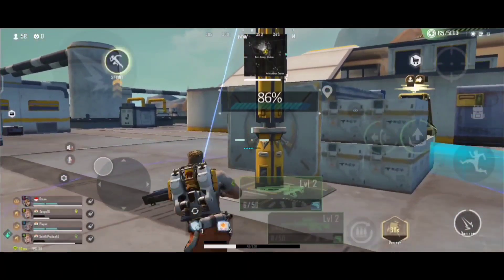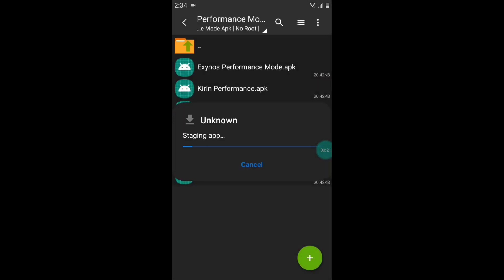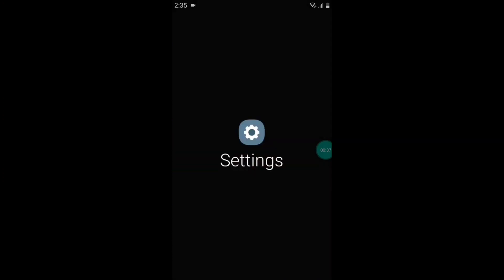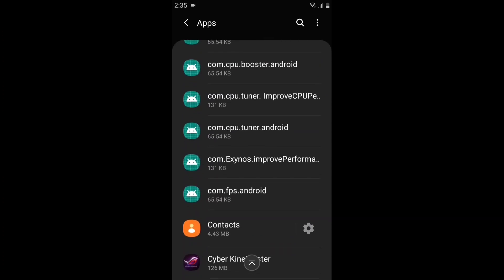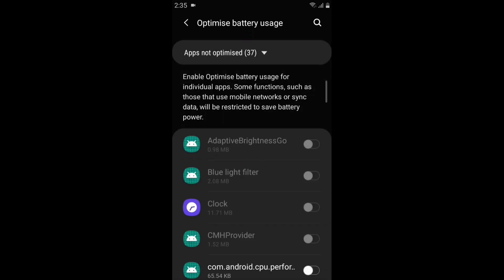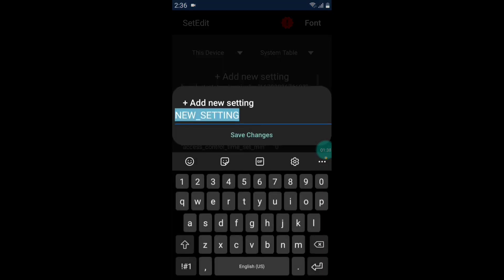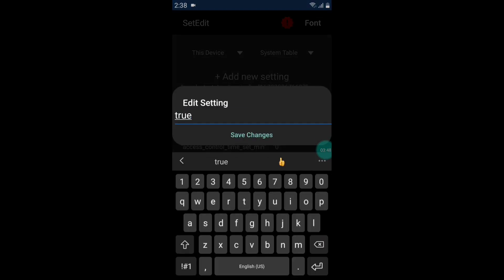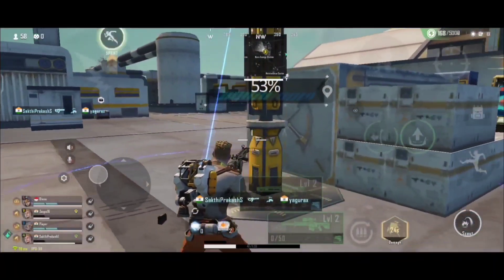Enable Performance Mode + Increase Your Fps & Fix Lags - No Root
𝗕𝘆 𝗰𝗹𝗶𝗰𝗸𝗶𝗻𝗴 𝗼𝗻 𝗧𝗵𝗶𝘀 𝗟𝗶𝗻𝗸 (𝗭𝗲𝘅𝗽𝗼 𝗧𝘄𝗲𝗮𝗸𝘀 )

✅ Download Links in Comment Section

Queries Solved-
overclock android no root
overclock android
overclock
no root